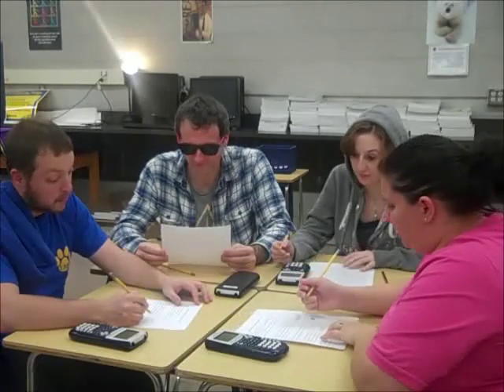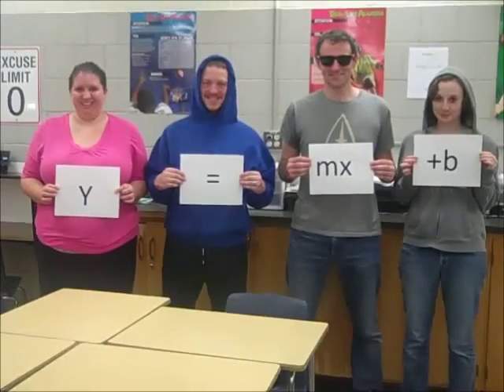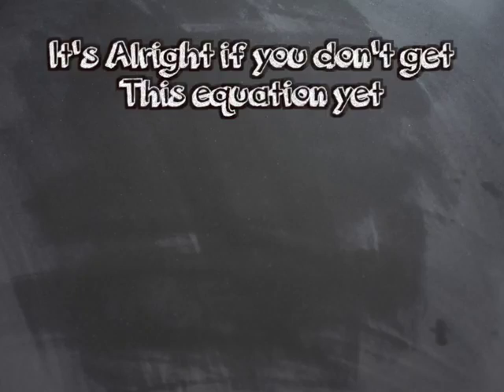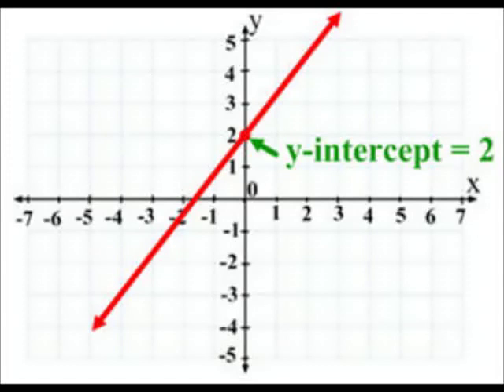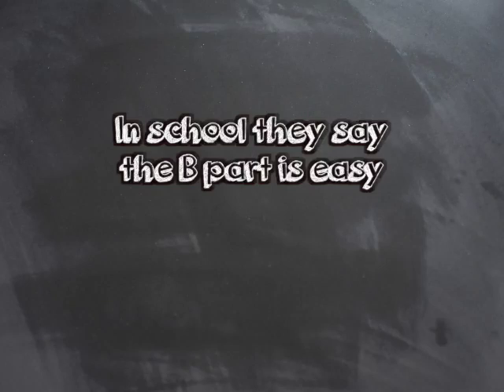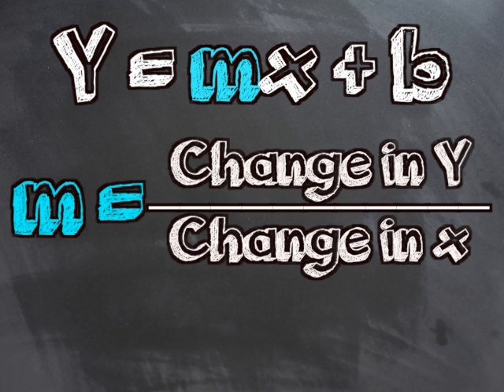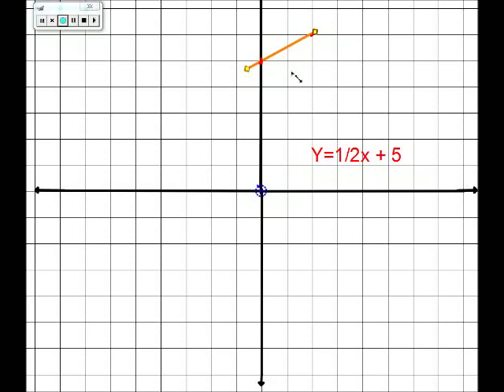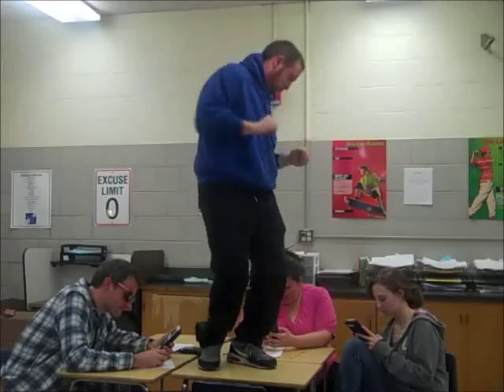Rise over RunDMC (Graphing a line)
Mr. Parker along with teachers from Lansdowne Middle School explain how to graph lines. Equation of a Line